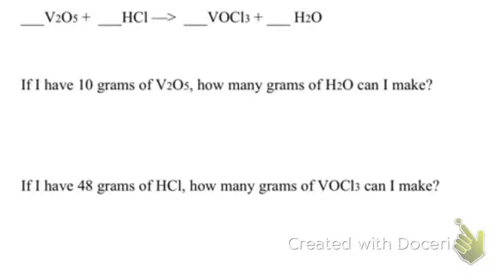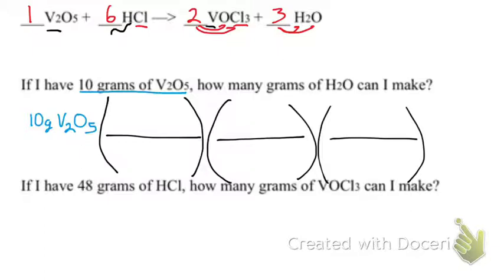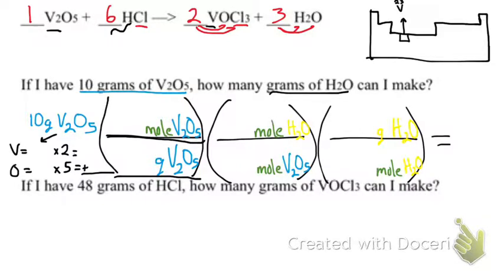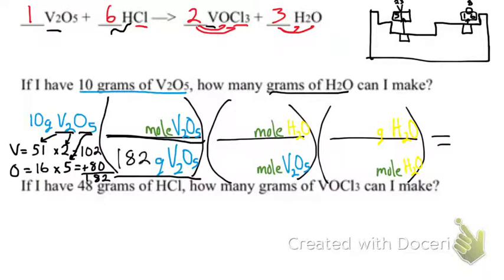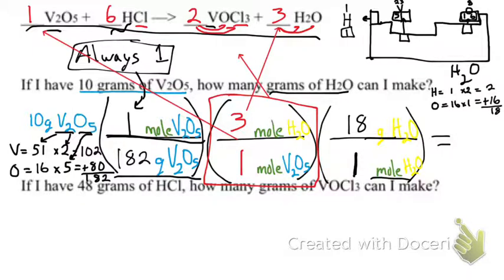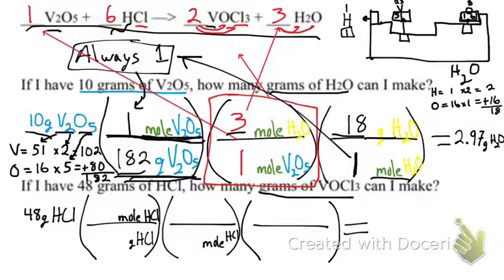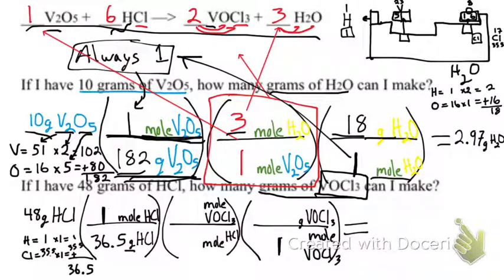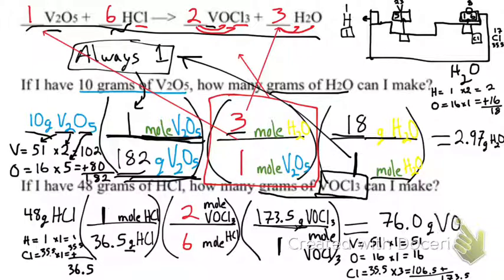Grams to Grams practice